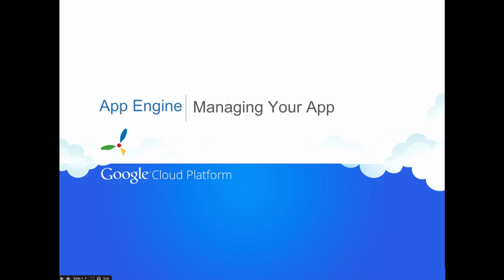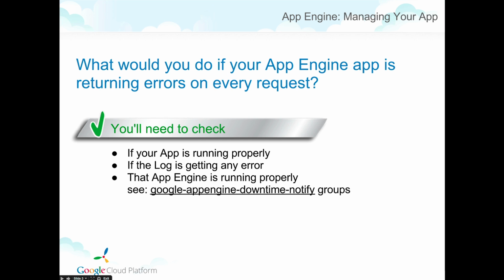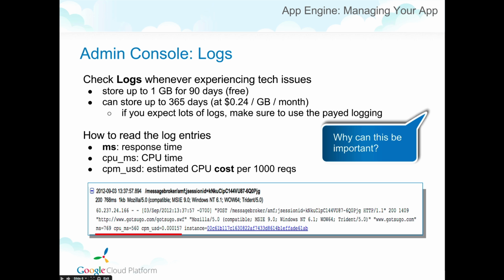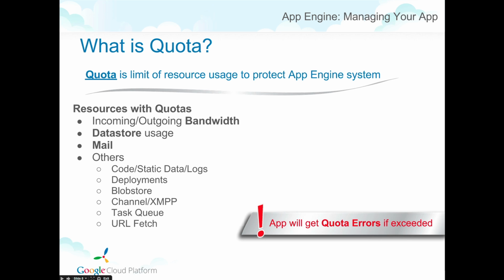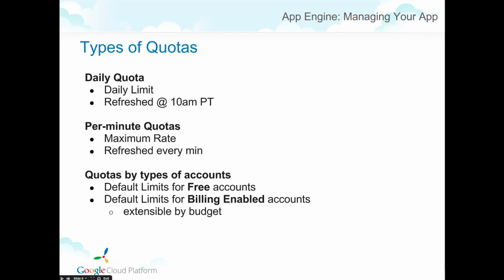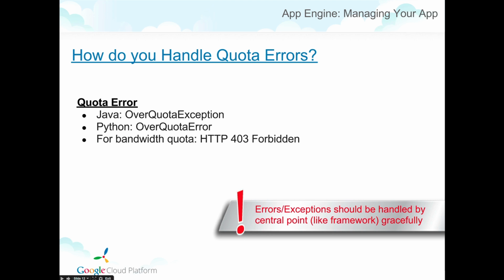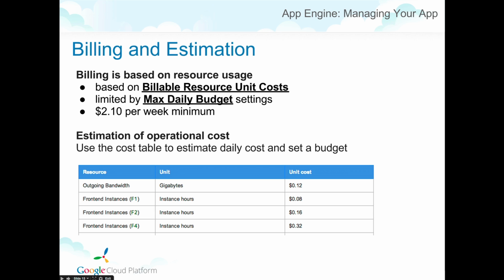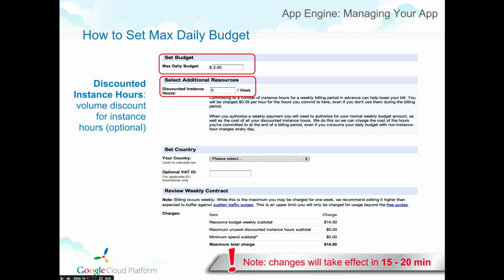Managing Your App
What can you do to figure out why your App Engine application fails at times, or even on every request? This presentation shows you how to use the Admin console to configure your application, how to monitor it on a daily basis, and how to troubleshoot it when errors occur.

If your App Engine has a high failure rate, the culprit is often quota errors. Watch to this presentation to understand quotas, learn how to track down and avoid quota errors, and  how to estimate and and control your costs by enabling billing and setting a daily maximum budget.